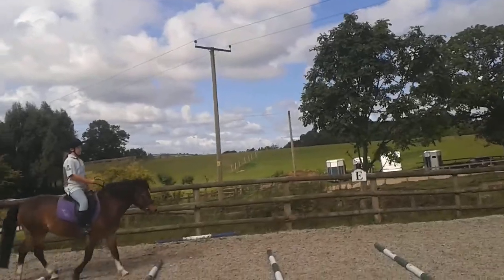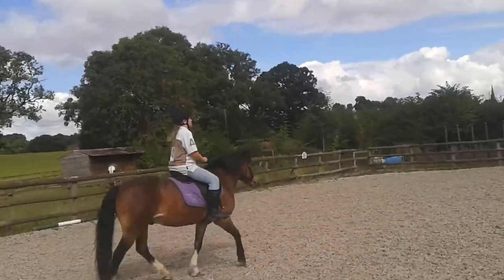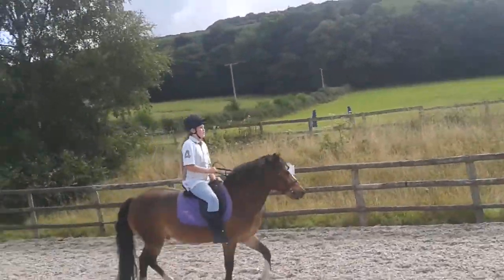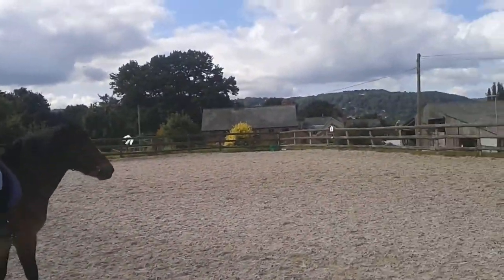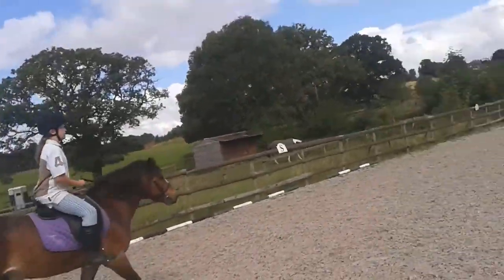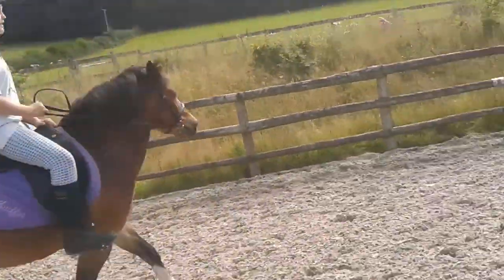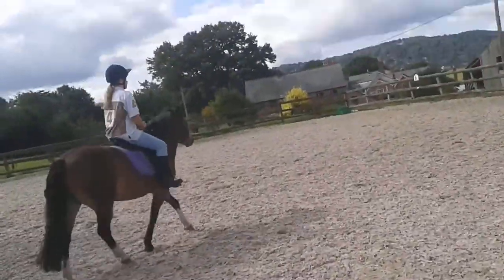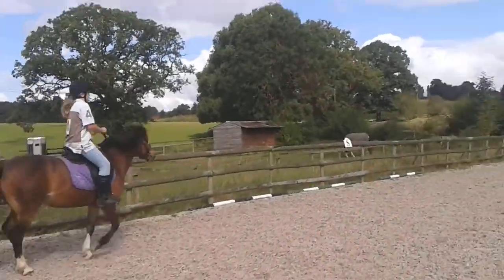Beths first canter on Muffin